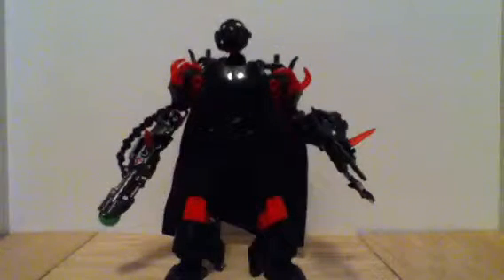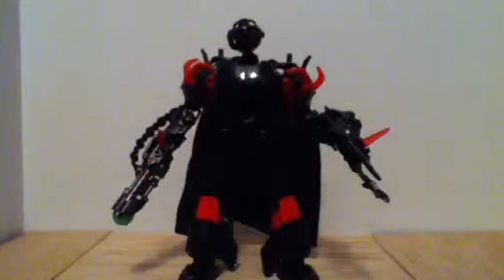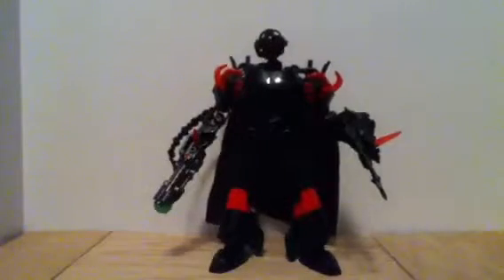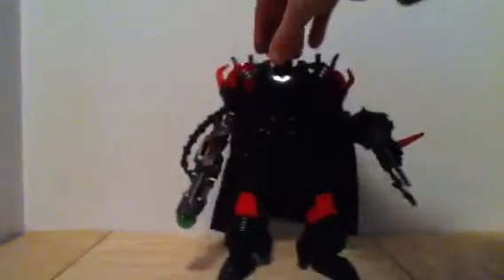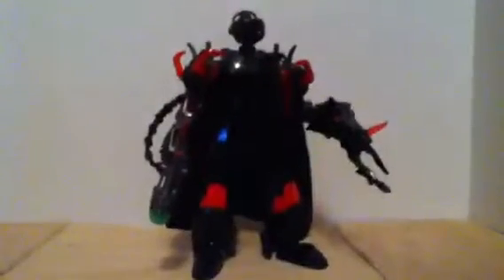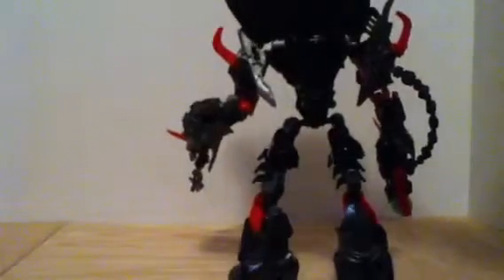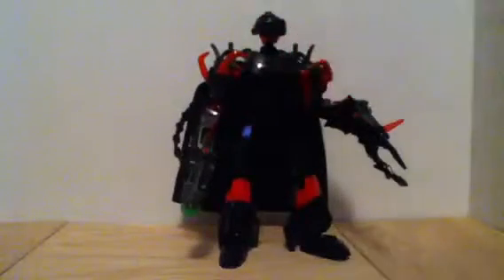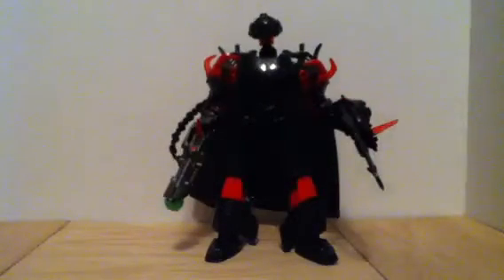XL Core Hunter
Idea from YalkYalk in his contest